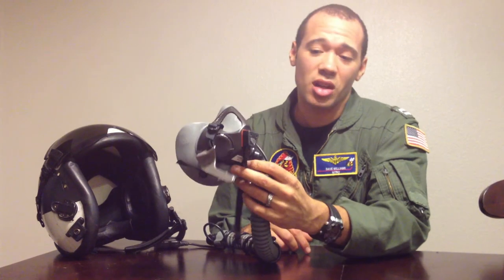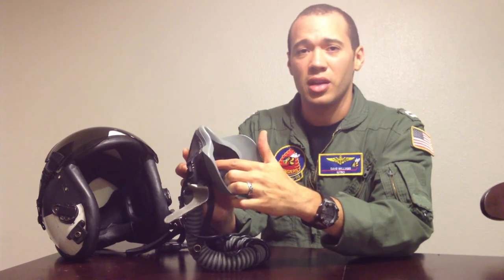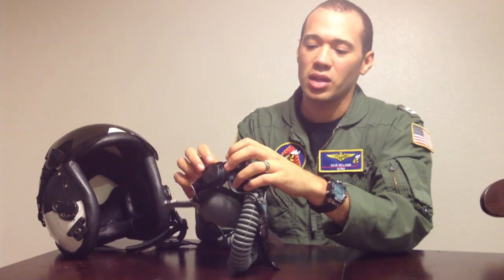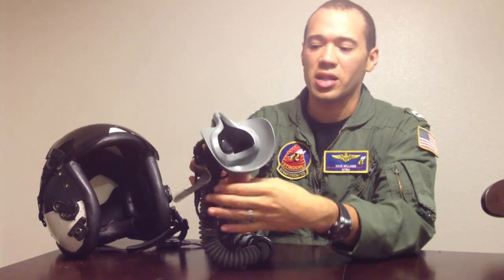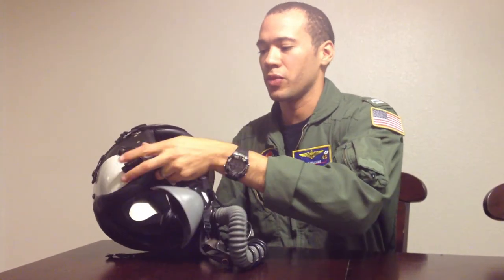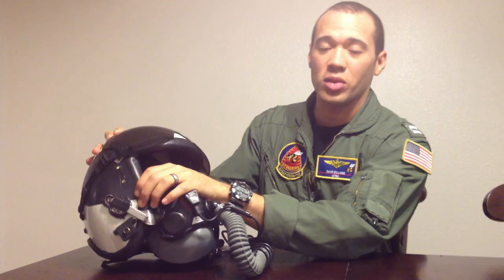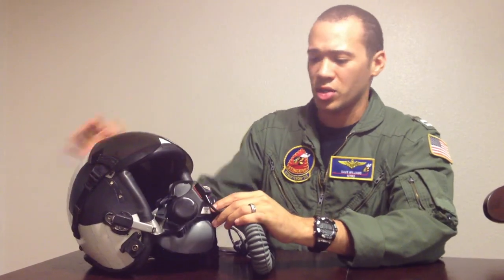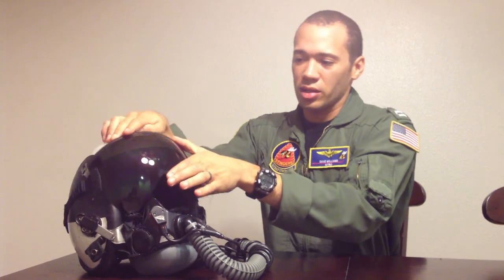Why do fighter pilots wear oxygen masks when they fly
Explanation of why fighter pilots wear oxygen masks when they fly.